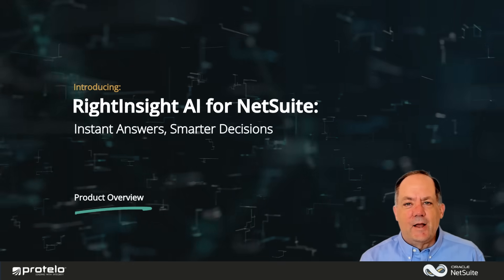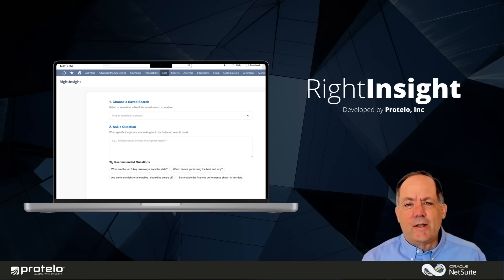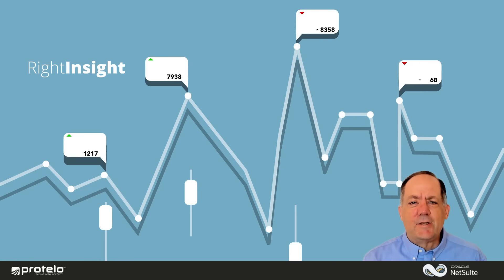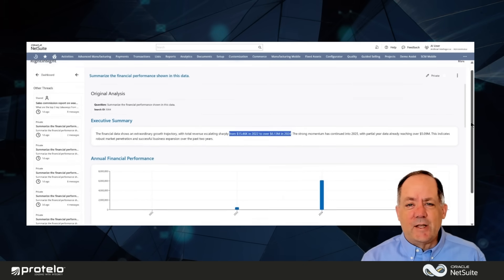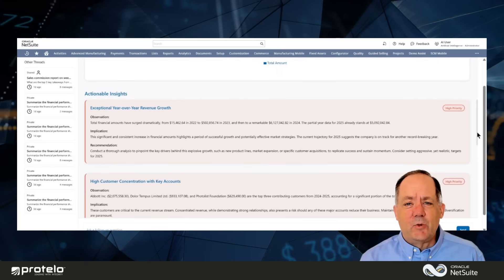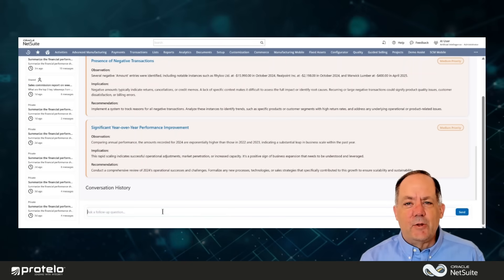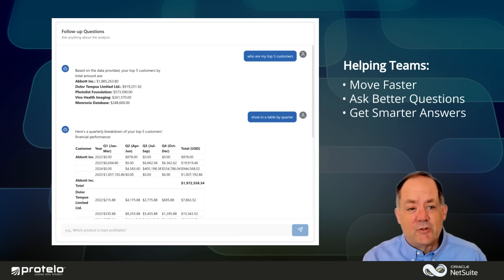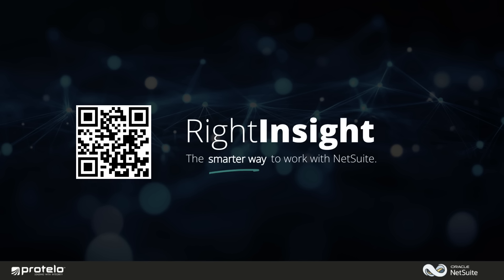RightInsight AI for NetSuite | Personalized Insights from Your Data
RightInsight brings natural language AI directly into NetSuite, letting you interact with your own data in plain English — no coding, formulas, or saved searches required. RightInsight takes AI a step further by delivering instant, personalized insights from your own business data right inside your account.

Imagine talking to your NetSuite data like you would with a colleague:
✔ “What were my top sales trends this quarter?”
✔ “Where are my revenue bottlenecks?”
✔ “Which customers are driving the most profit?”

With RightInsight, you get clear, actionable insights across finance, sales, and operations — all without technical skills. 👉 Start your FREE 7-DAY TRIAL today

Try it for free:
- 7-Day Full Access
- Cancel Anytime
- Easy to install
- No Setup Hassle

Key Benefits:
- Discover growth opportunities and hidden sales trends
- Analyze revenue and customer behavior instantly
- Identify bottlenecks and financial anomalies
- Make faster, confident decisions with AI

Chapters:
0:00 – Overview of RightInsight AI
0:15 – Access insights without technical setup
0:32 – Track sales, performance & spot trends
0:47 – Where to find RightInsight in NetSuite
0:55 – Saved Search Example & Data Analysis
1:21 – View trends at a glance & get actionable results
1:48 – Ask any business question, not limited to one answer
2:00 – Get answers using natural language
2:07 – Start your Free Trial: no credit card or setup needed